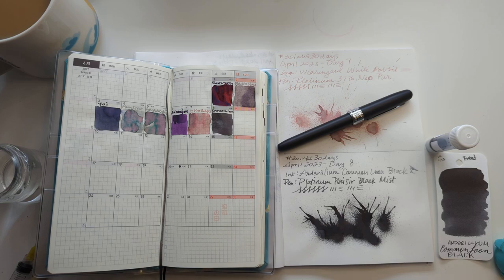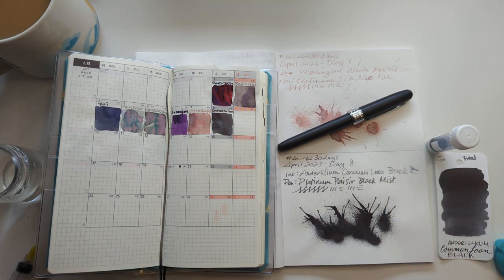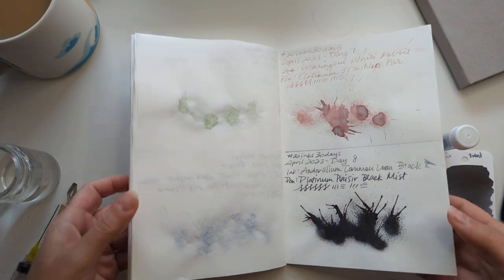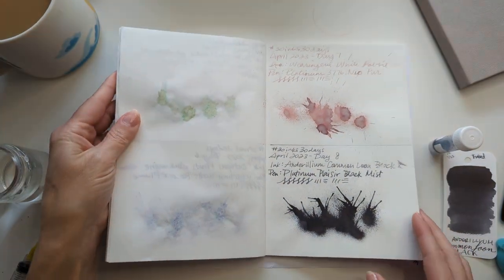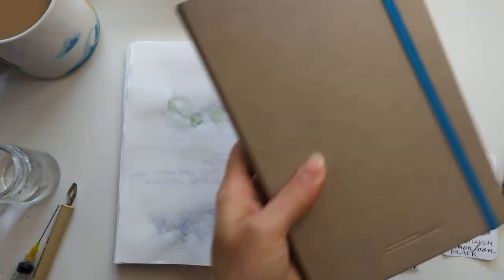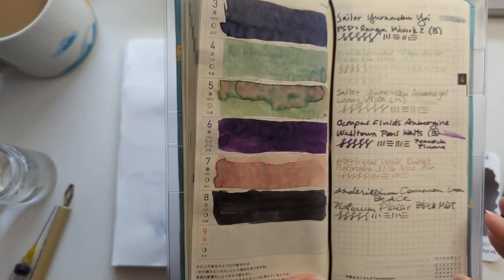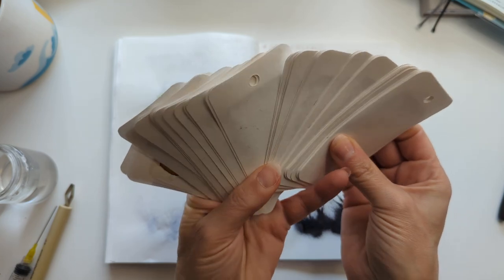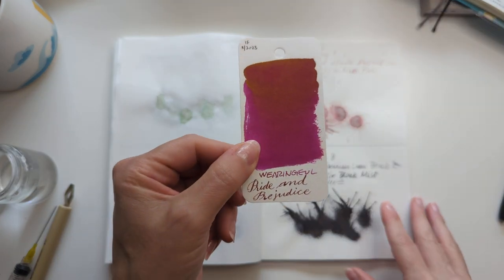30inks30days April 2023, Day 9 - Pride and Prejudice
Ink: Wearingeul Pride and Prejudice
Pen: Lamy AL-Star Vibrant Pink (B)